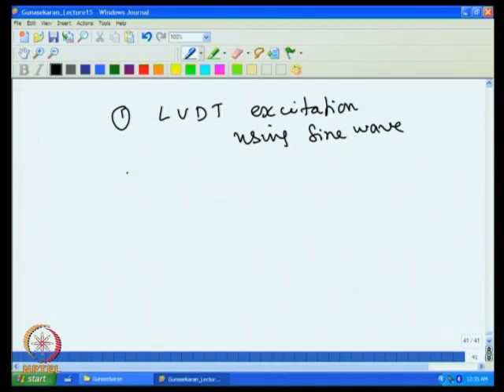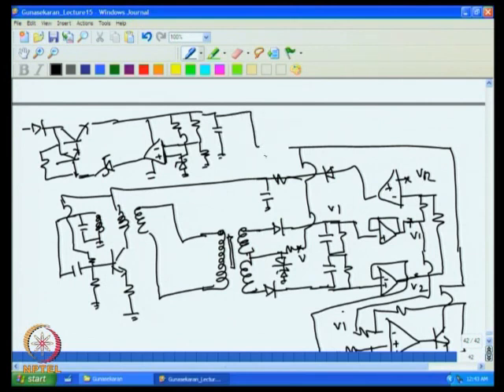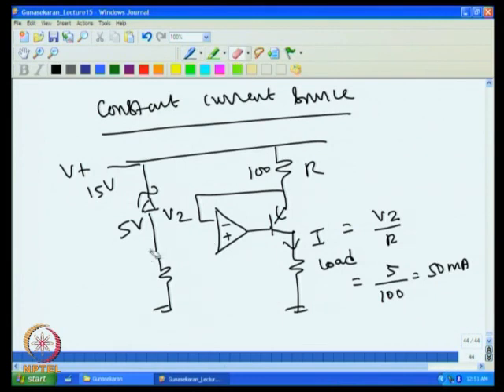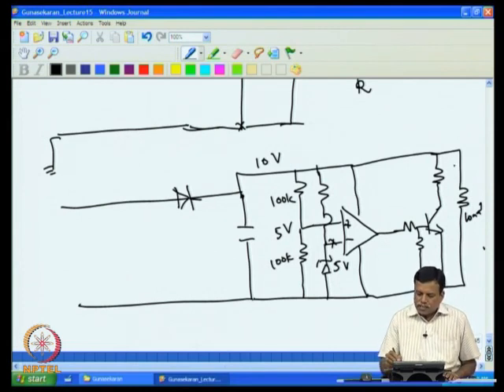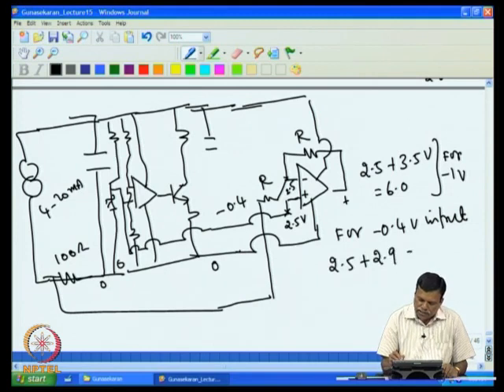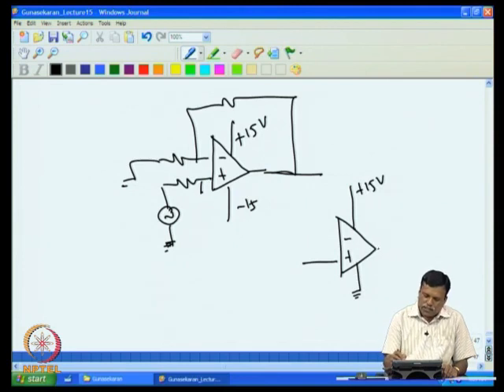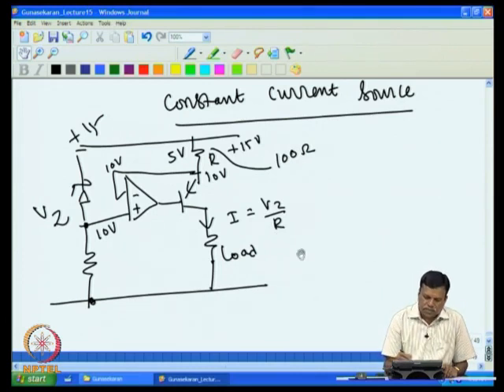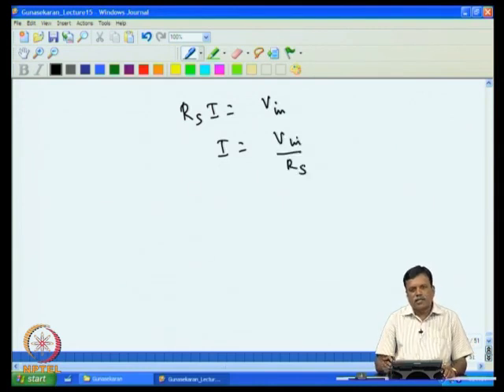lect26 ckt for analog electronics